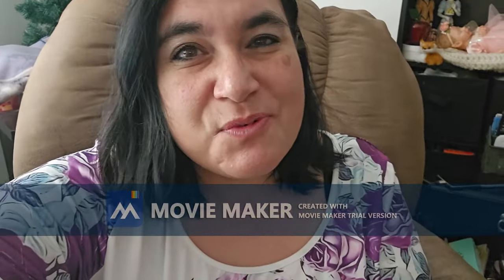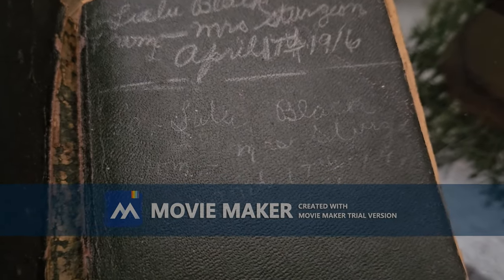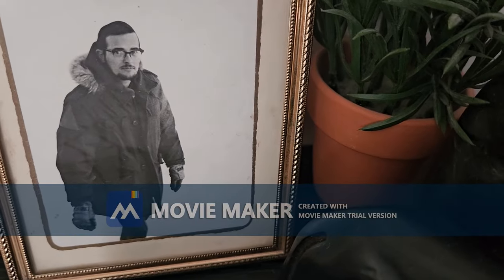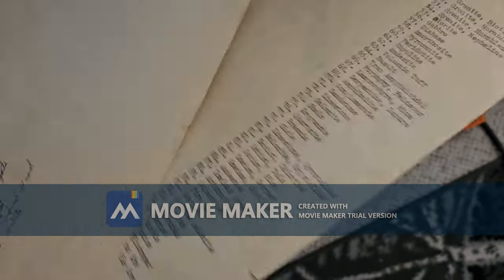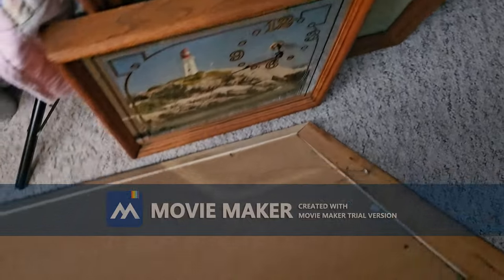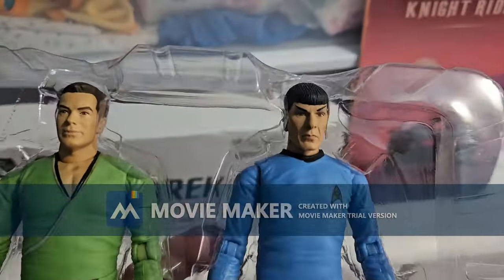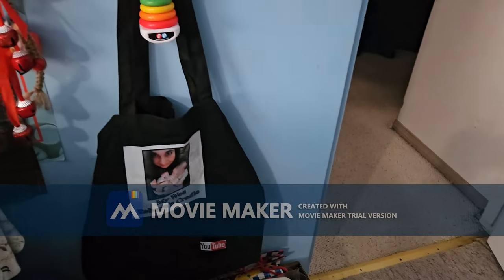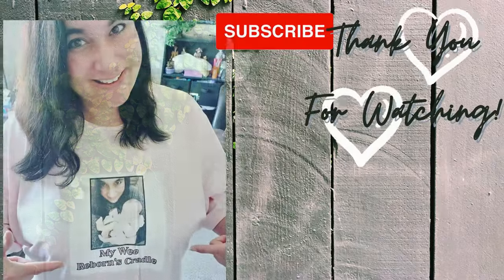🇨🇦 🍁Oh, How My Life Has Changed! Showing A Few Dolls from Temu plus MORE! ✨